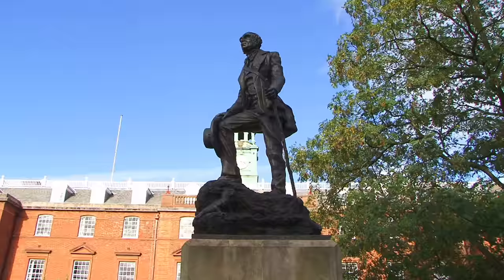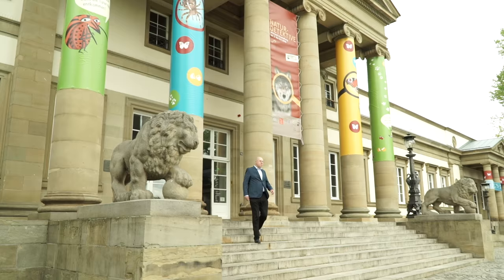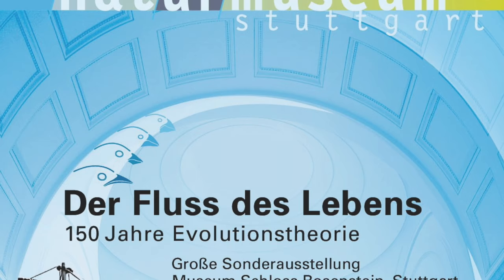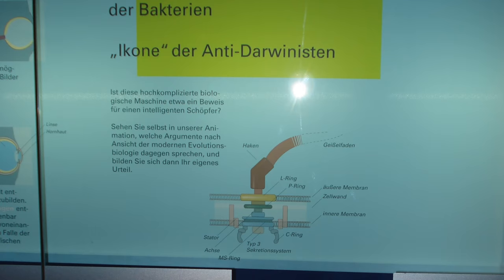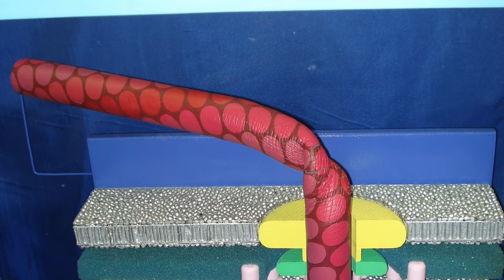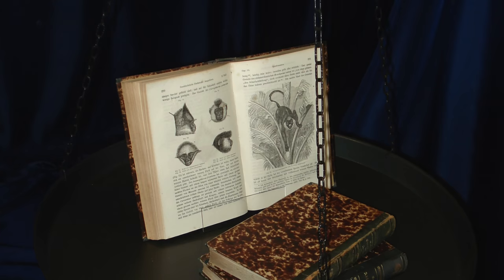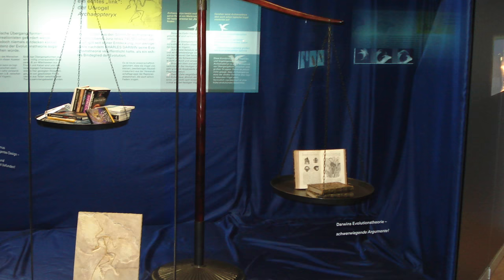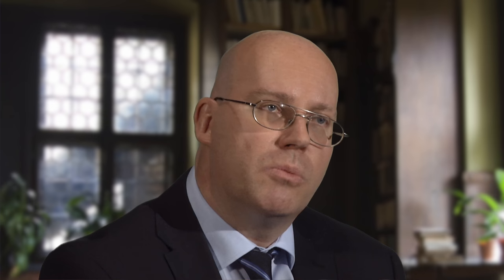A German Scientist Speaks Out about Intelligent Design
Distinguished scientist Günter Bechly tells how he came to doubt Darwin and become intrigued by the evidence for intelligent design. Excerpted from the documentary "Revolutionary: Michael Behe and the Mystery of Molecular Machines."